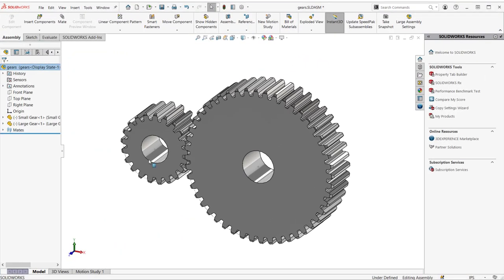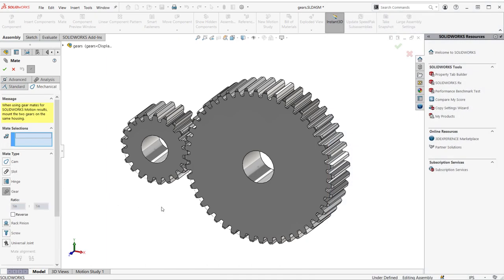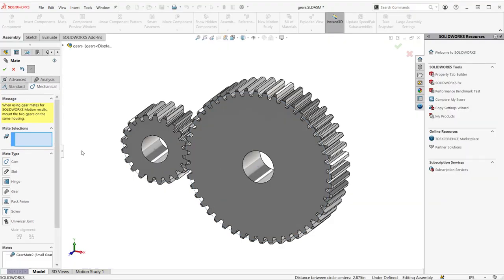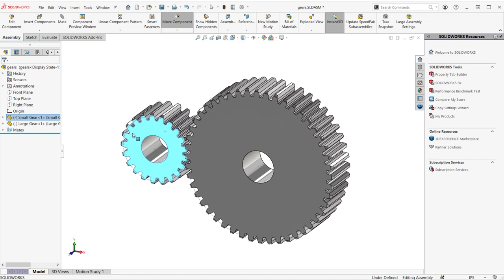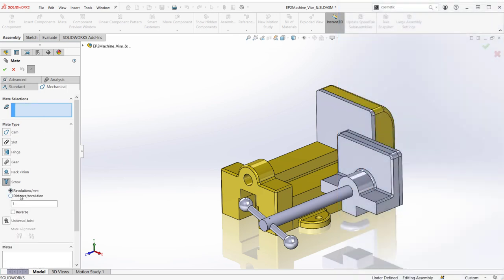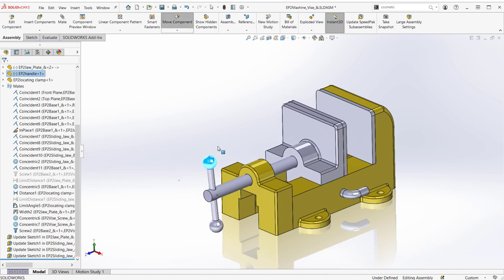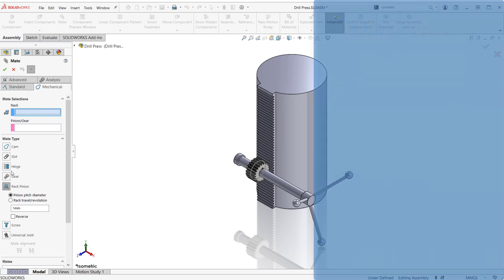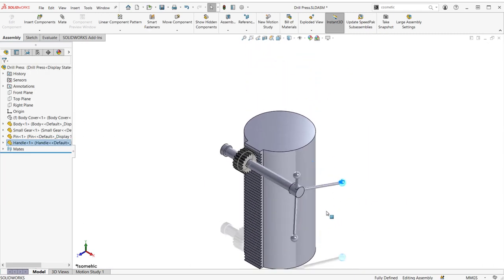SOLIDWORKS Advanced Mates Ep. 2: Gears, Screws, and Rack & Pinion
Advanced Mates in SOLIDWORKS allow you to demonstrate your assembly with realistic motion and position components with ease. In part 2 of our series, lets learn how we can transfer motion between assembly components using some mechanical mates such as Gear, Screw, and Rack and Pinion.